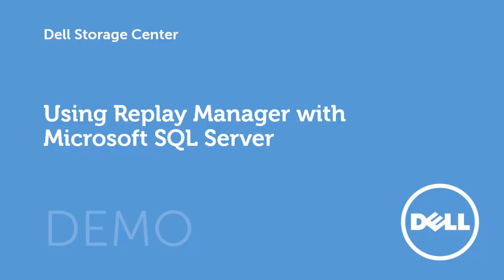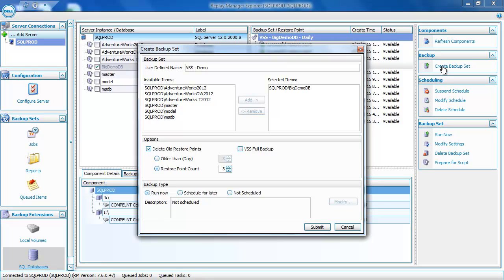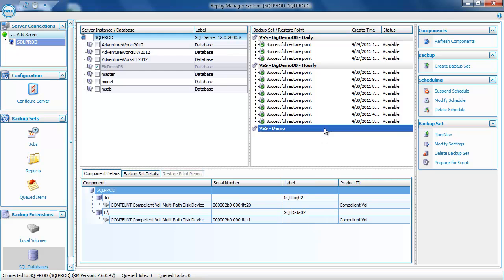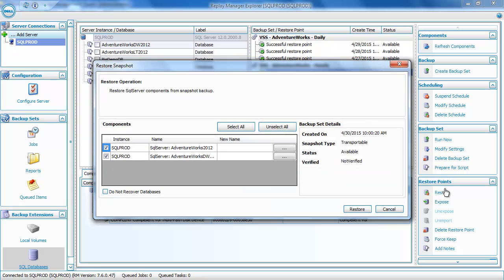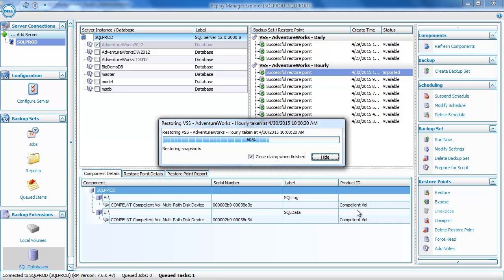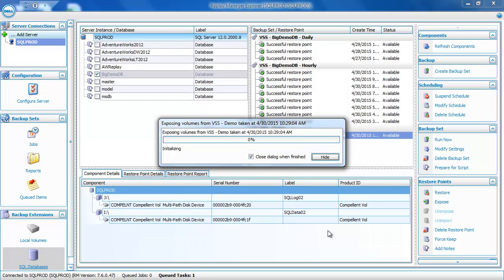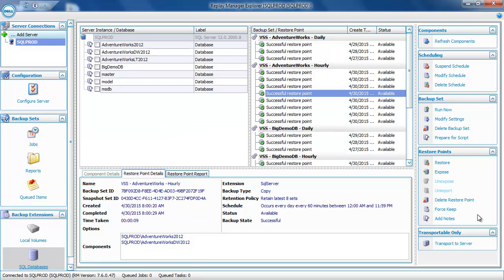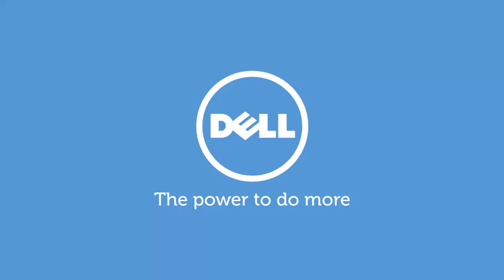Using Replay Manager with Microsoft SQL Server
This is a demonstration of using Replay Manager with Microsoft SQL Server.

In this video, you'll see how to quickly and easily protect SQL Server databases stored on a Dell Storage Center.